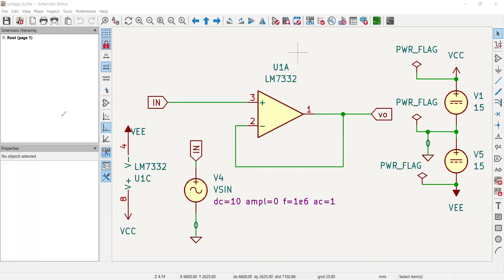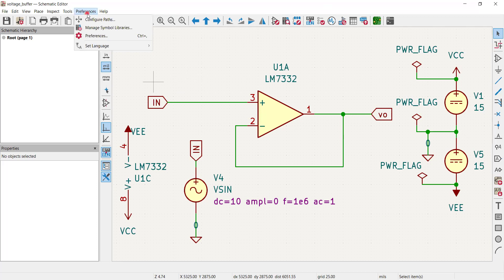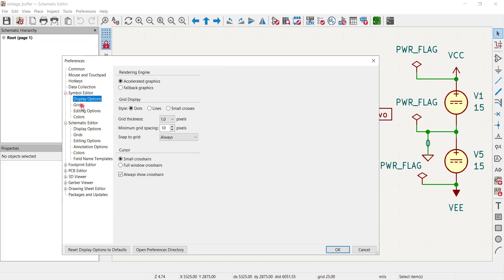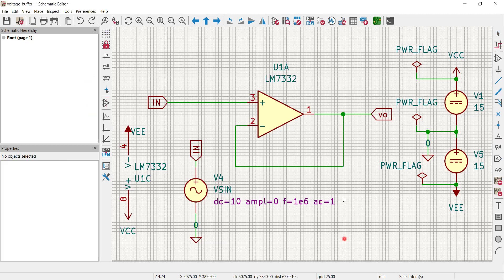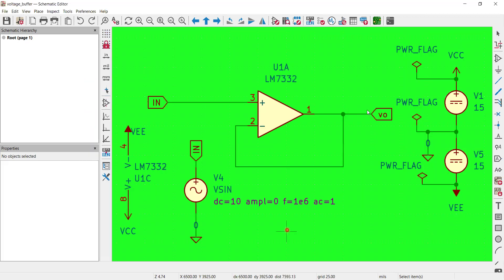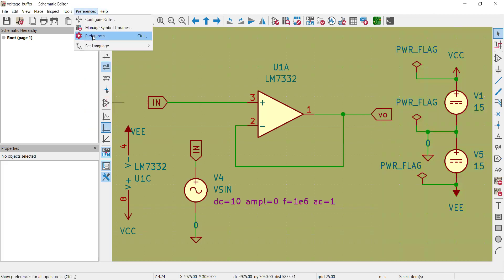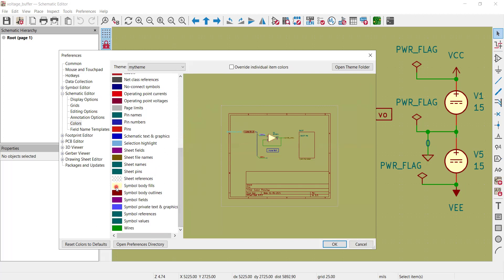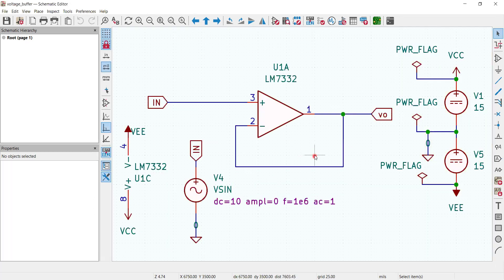Play with KiCAD | Change Preferences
Learn how to tweak KiCAD schematic editor and change colours of background, wires, pins, Symbols, labels, etc. See how we can change preferences and use schematic editor effectively, and clearly.